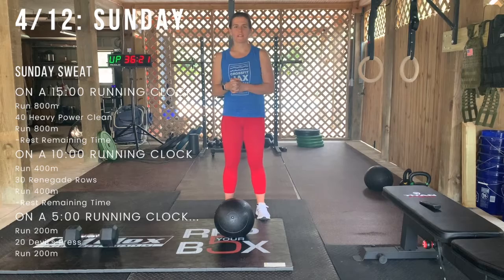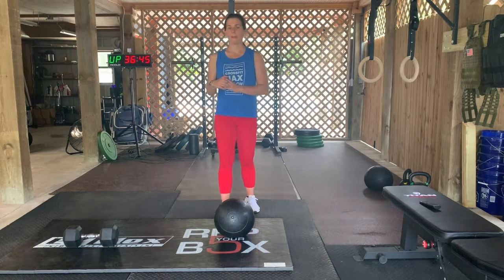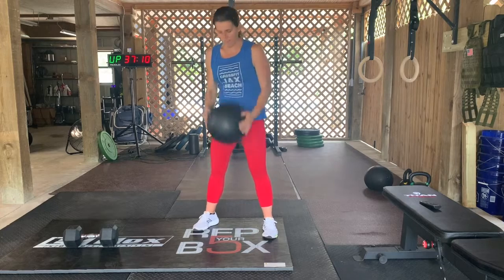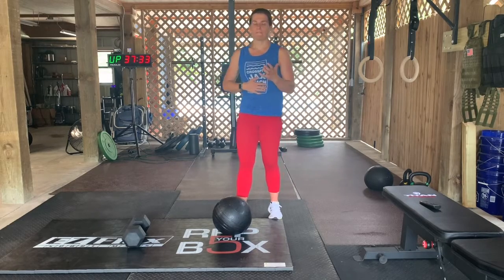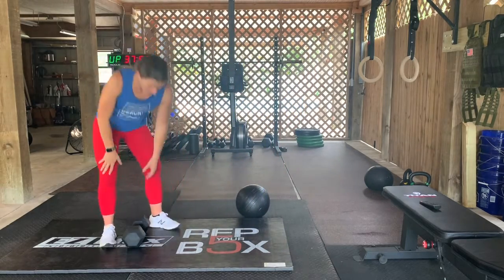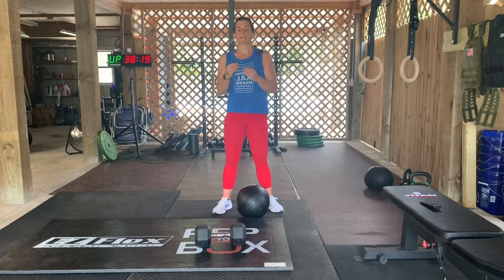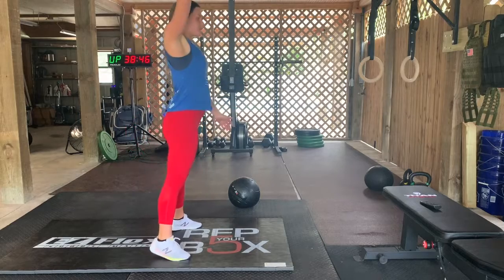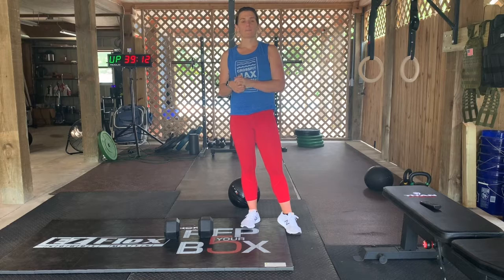Home WOD#27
WARM UP
AMRAP x 3 MINUTES
2 Sit-Ups
2 Push-Ups
Immediately into...
ON A 2:00 RUNNING CLOCK...
300m Jog

SUNDAY SWEAT
ON A 15:00 RUNNING CLOCK...
Run 800m
40 Heavy Power Clean
Run 800m
-Rest Remaining Time

Run 400m
30 Renegade Rows
Run 400m
-Rest Remaining Time

Run 200m
20 Devil's Press
Run 200m